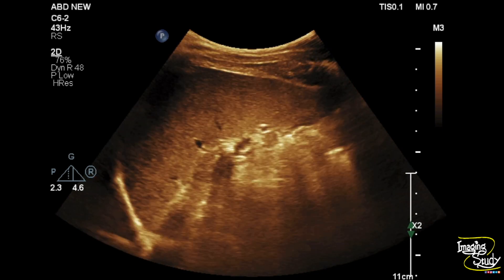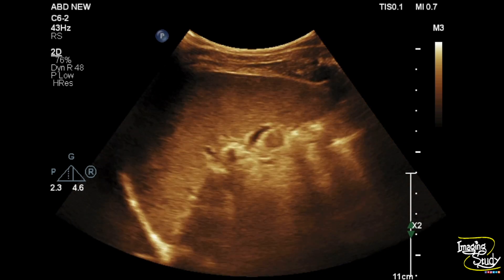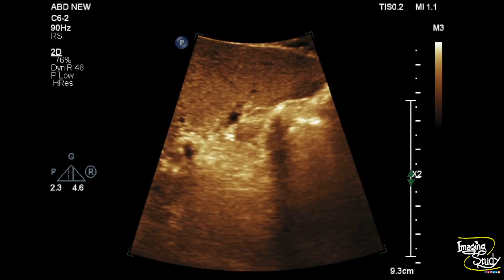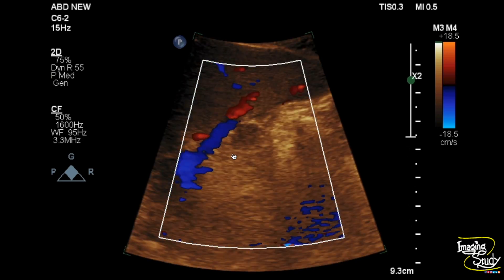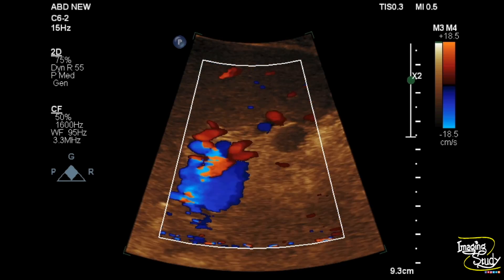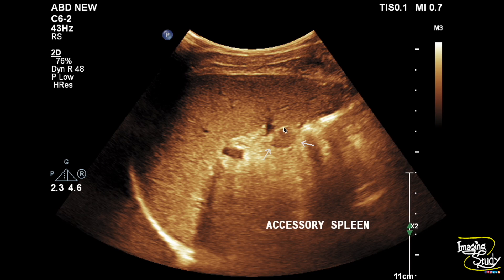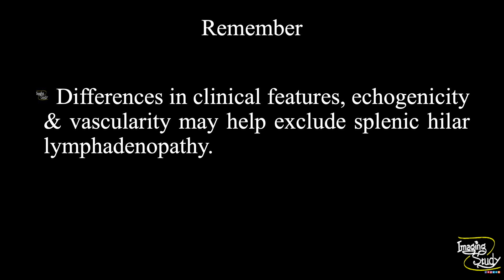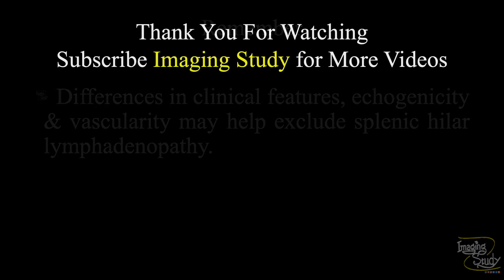Accessory Spleen || Splenunculus || Ultrasound || Case 114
Clinical Features:
A 30 years old male patient came for a routine abdominal ultrasound scan.

Ultrasound Features:
- A well-defined, oval, homogeneous capsulated structure, isoechoic to adjacent spleen, is noted adjacent to the splenic hilum.
- Color Doppler shows supplying vessels are originated from the splenic hilar vessels.